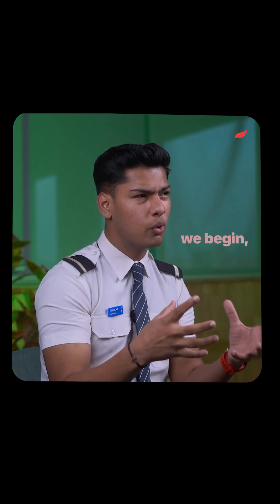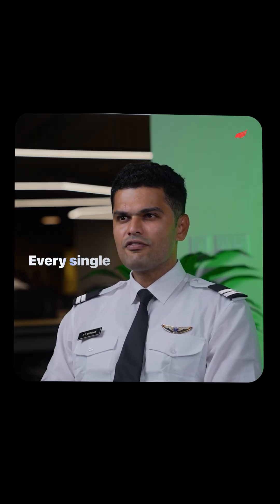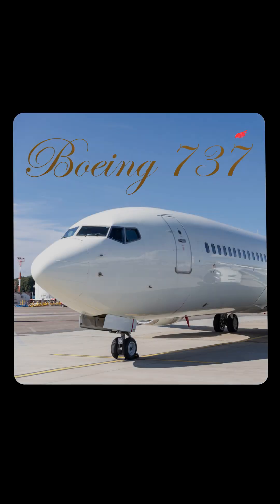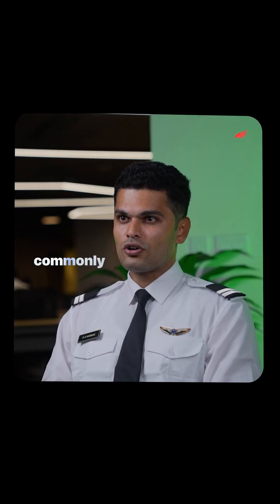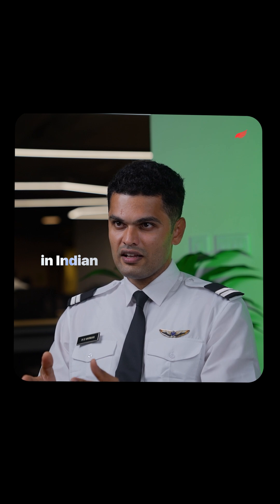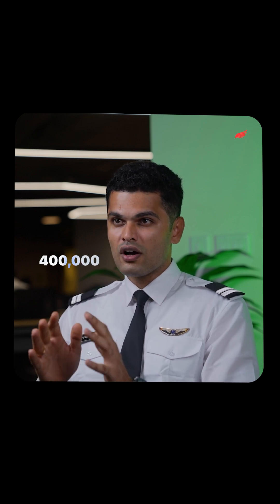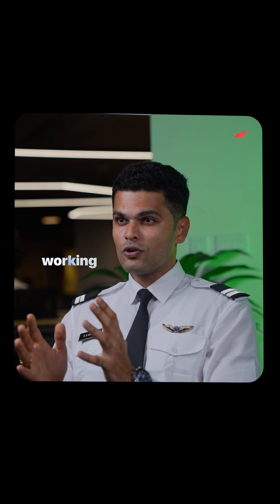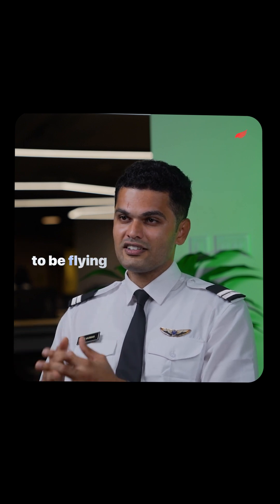Ever wondered what makes an aircraft fly? ✈️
A Boeing 737 has 400,000+ unique parts working together — but the real magic comes from just 4 forces: Thrust. Lift. Drag. Weight.
When these balance perfectly, a giant machine rises into the sky.
That’s the true joy of flight. ☁️✨